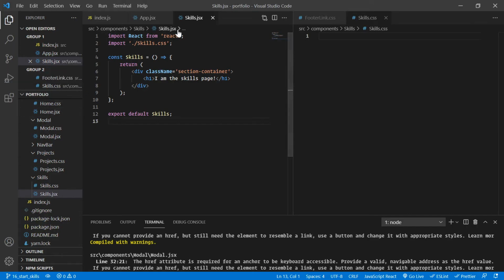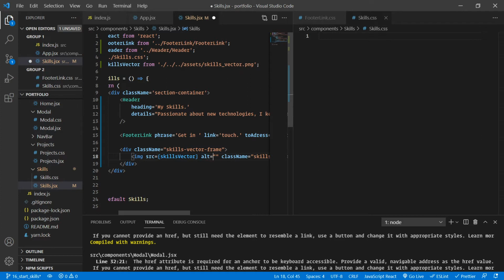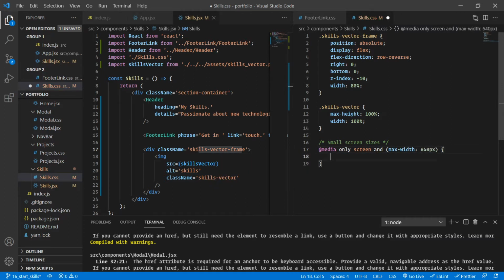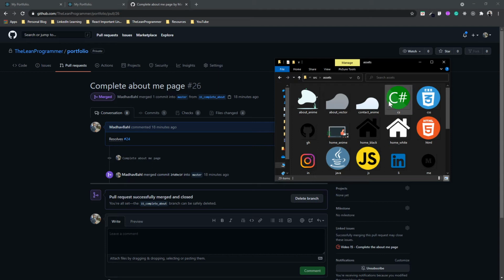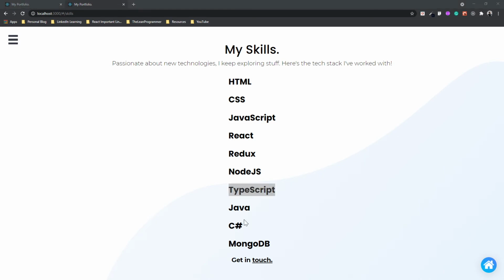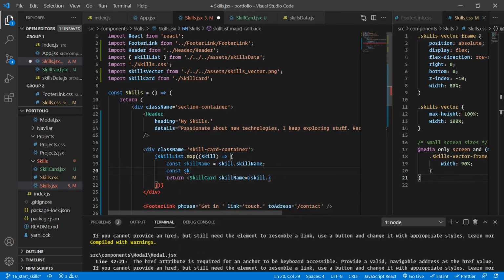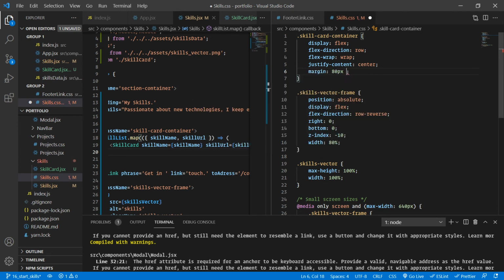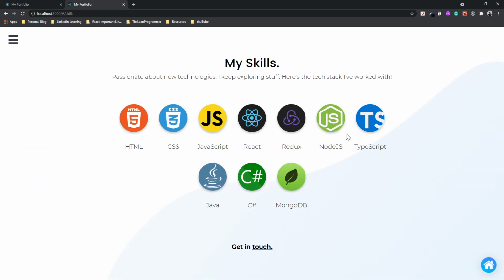React Mega Tutorial - Project 4, Part 16 | Building and Styling the Skills Page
In this video, we are going to build and style our skills page.